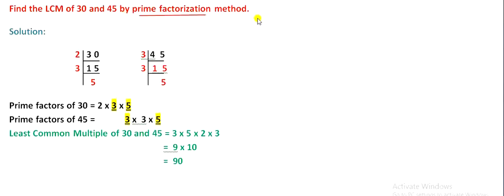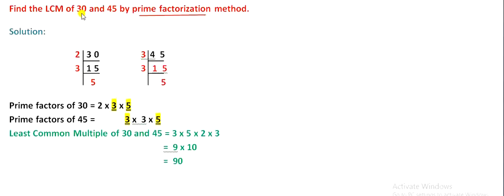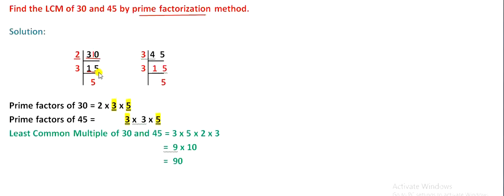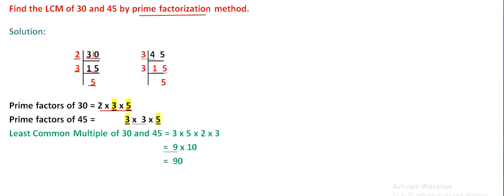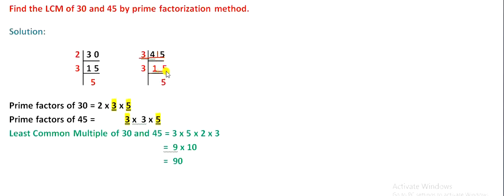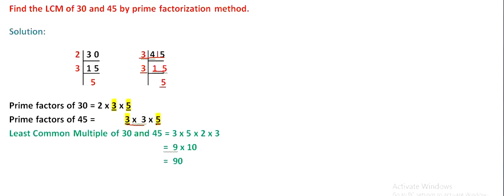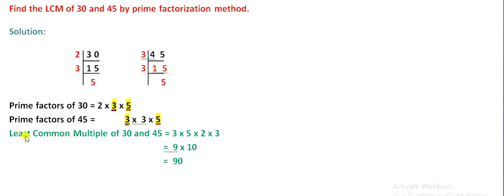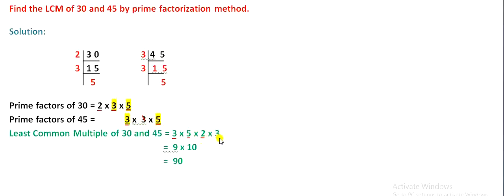LCM of 30 and 45 by prime factorisation method